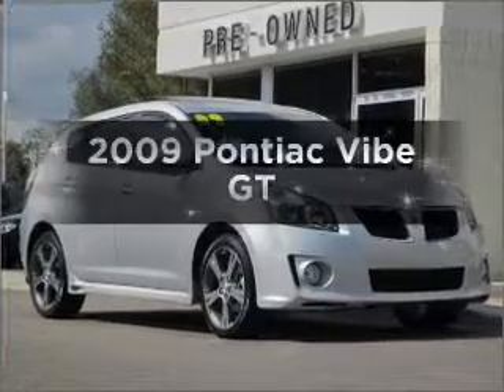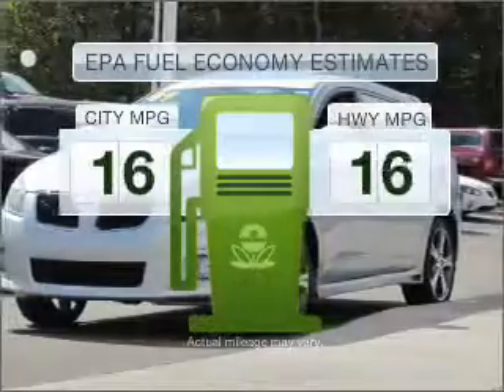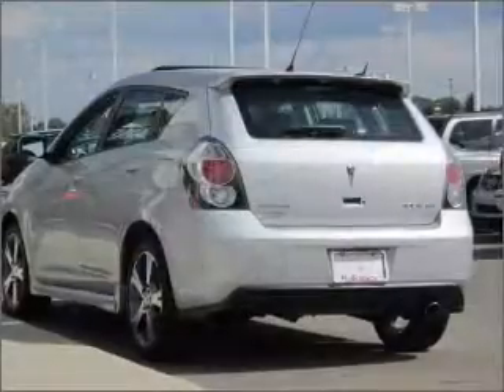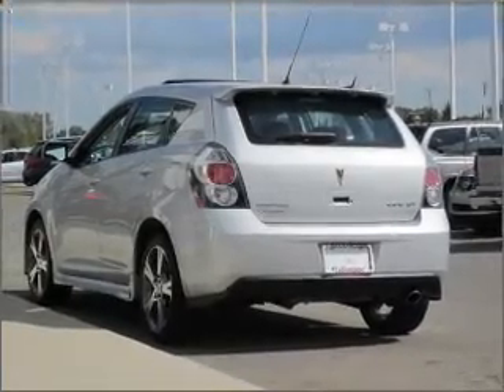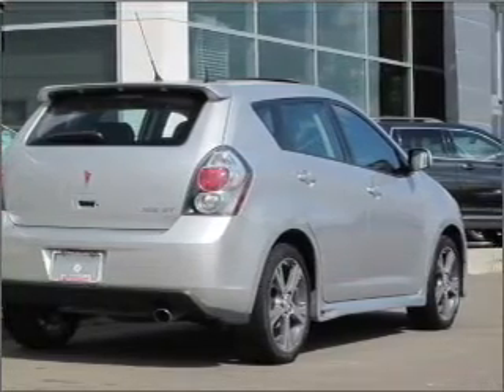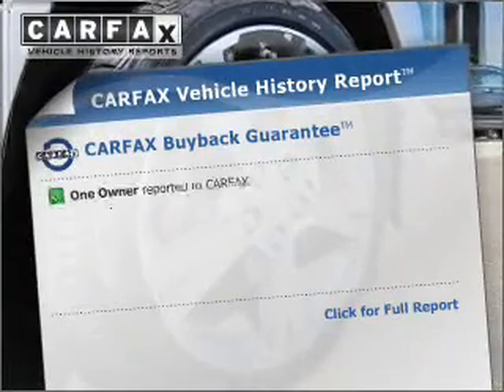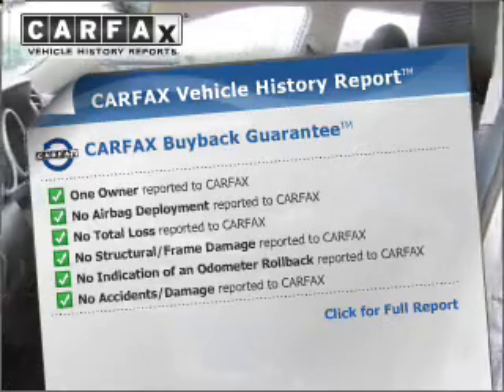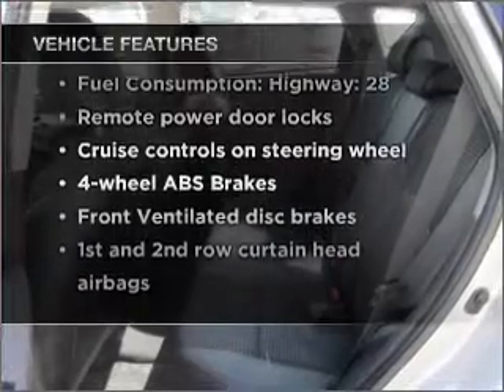2009 Pontiac Vibe - Highland MI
Year: 2009
Make: Pontiac
Model: Vibe
Engine: 2.4 liter inline 4 cylinder 16 valve
Transmission:
Exterior: Liquid Platinum Metallic
Miles: 44177
LaFontaine Buick Pontiac GMC Cadillac